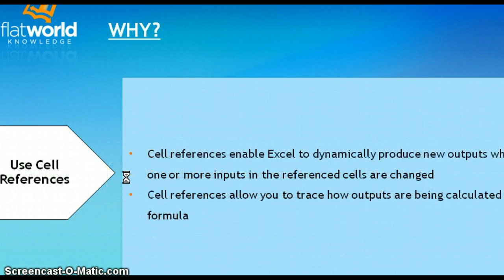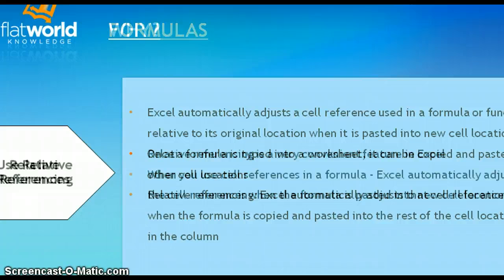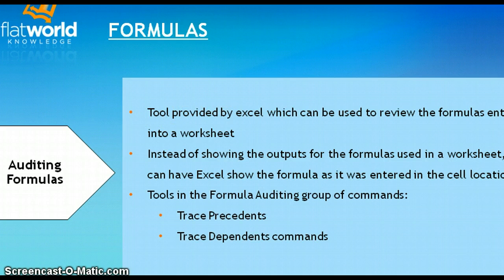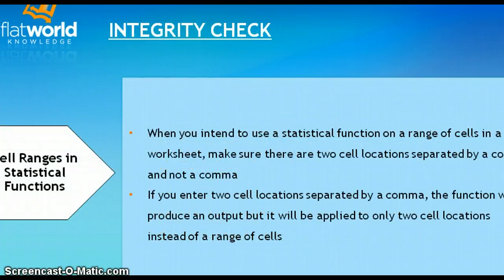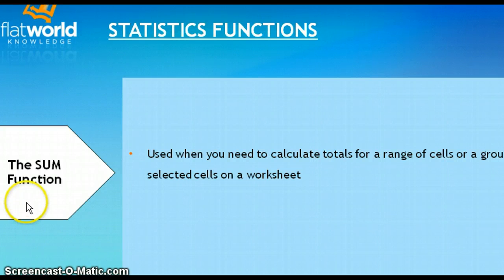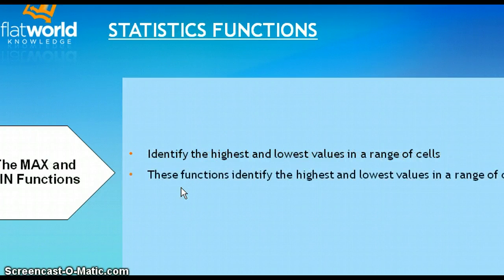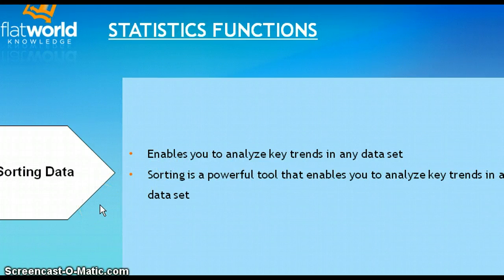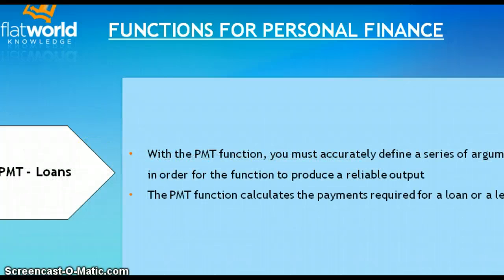Chapter 2 Lecture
Powerpoint guided lecture on MS Excel mathematical computations